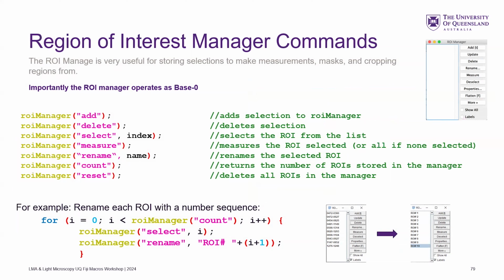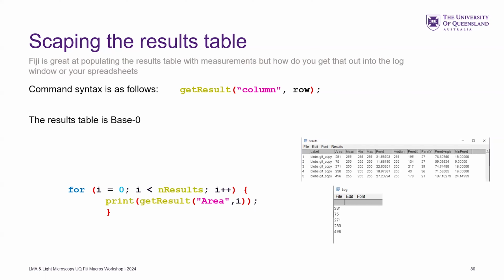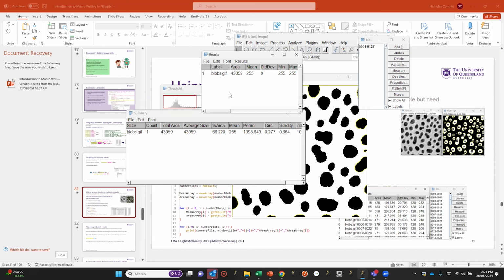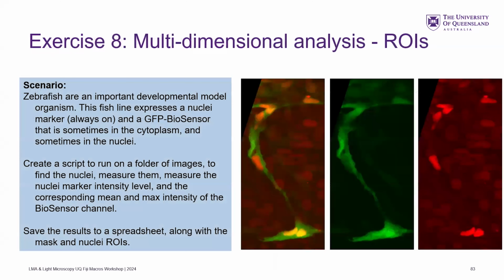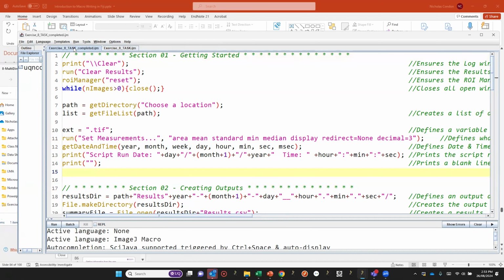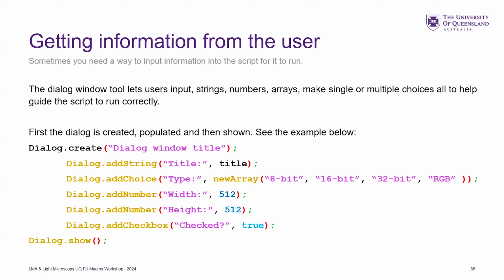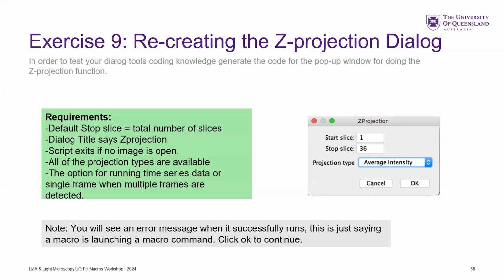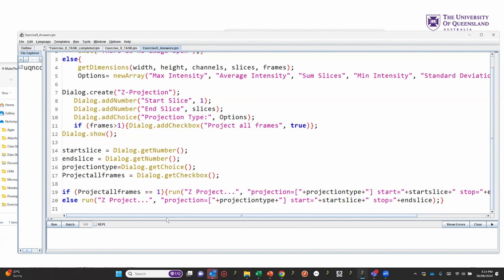Introduction to Macro Writing in Fiji | Part 6c – Structuring your macros (Getting measurements)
This video is number 9 of a 10 video series covering a workshop entitled Introduction to Macro Writing in Fiji which ran at The University of Queensland in August 2024.

This workshop series has associated materials (PDFs of slides, exercise files, example macros) available on the OSF Repository

Topics for this video include:
• ROI Manager
• Scraping the results table
• Using Arrays
• Dialogs & Getting information from the user

The workshop was presented by Dr Nicholas Condon a CZI Imaging Scientist and Senior Microscopist at the IMB Microscopy Facility in Brisbane, Australia.
This workshop was supported in part by Light Microscopy Australia, a special interest group of the Australian Microscopy and Microanalysis Society (AMMS).